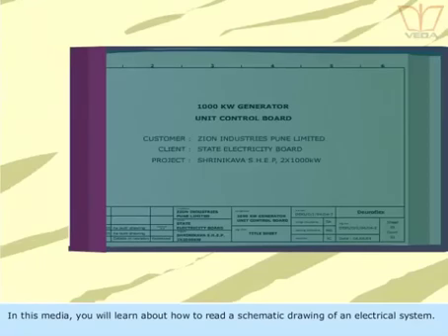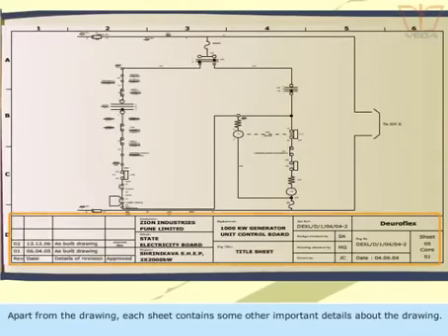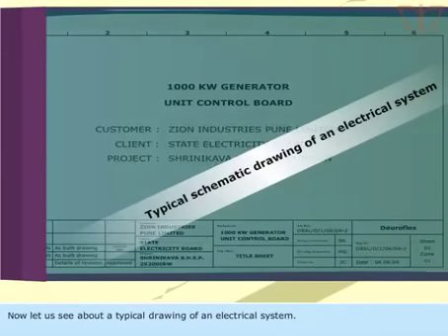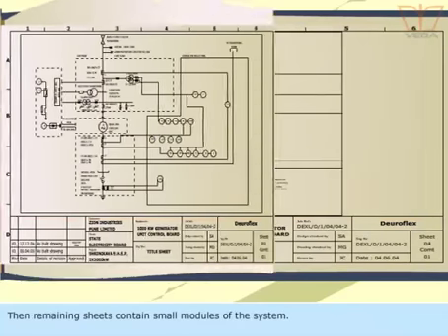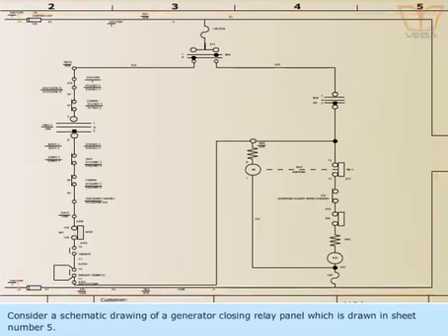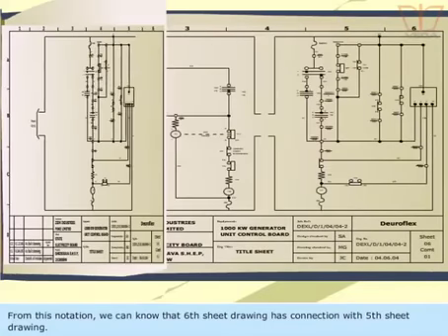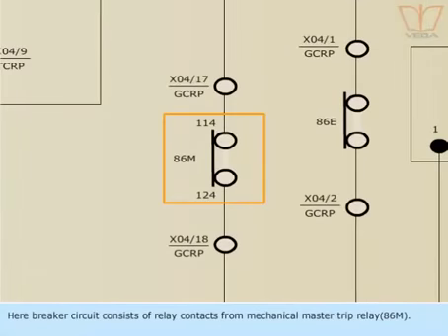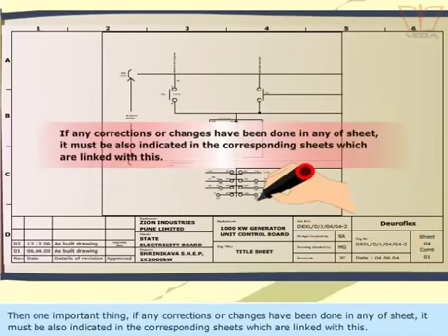reading the schematic drawing